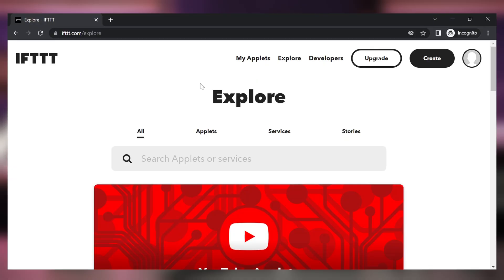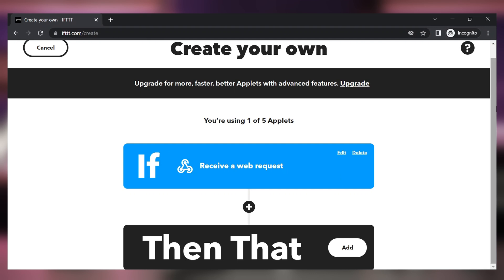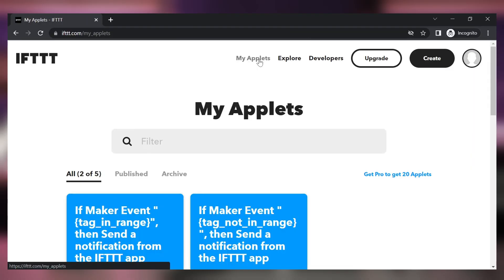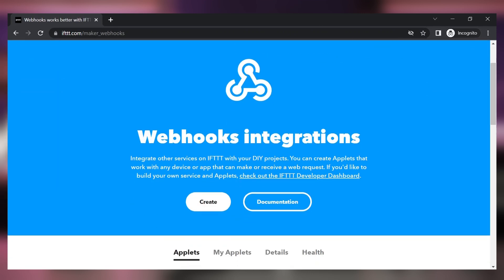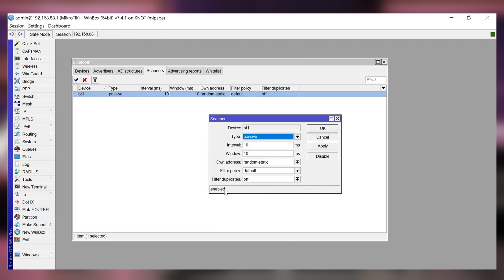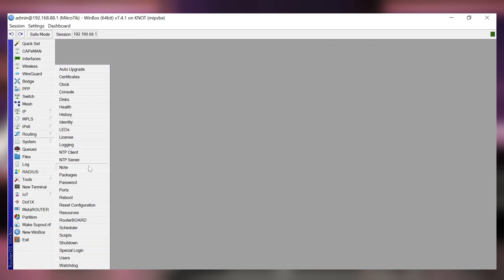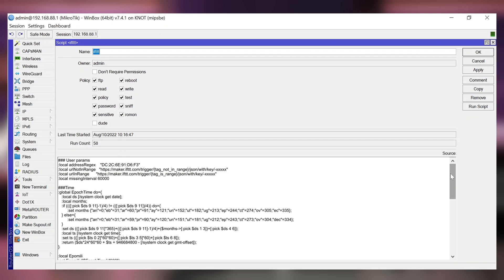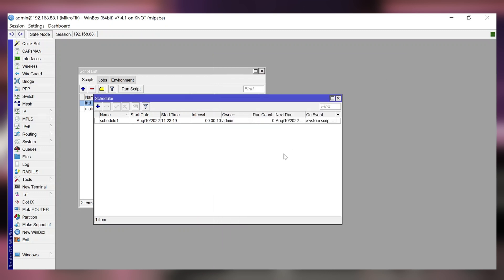IFTTT and Bluetooth with MikroTik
MikroTik KNOT device supports Bluetooth tracking tags. In this video, we look at how to set up notifications if somebody steals your stuff.